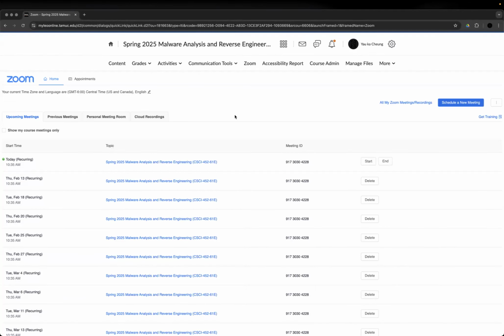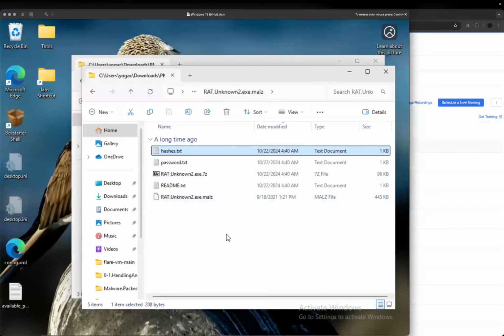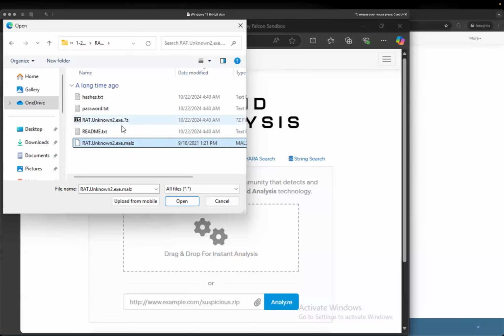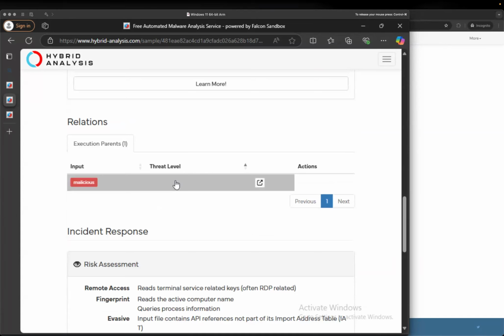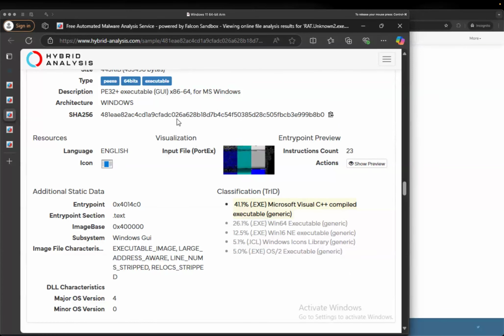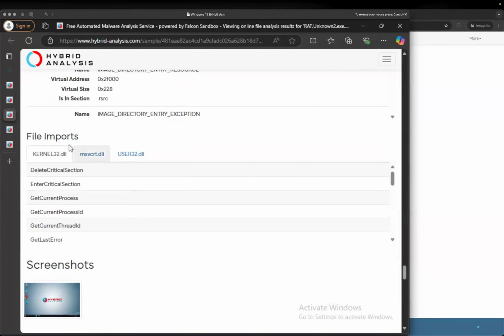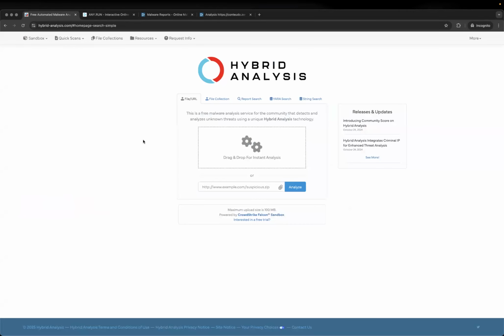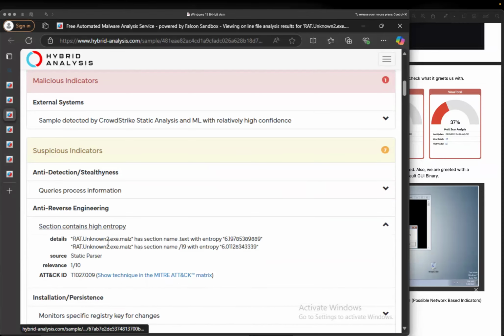CSCI 452 Spring 2025 - Week 5 Feb 11